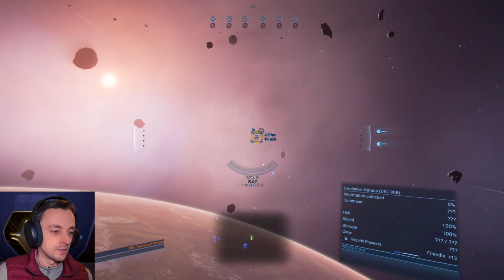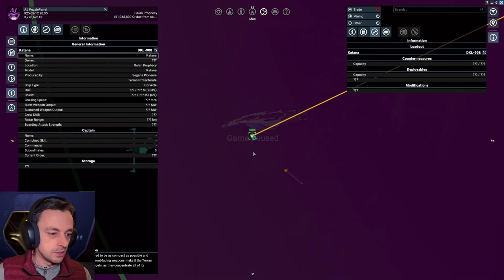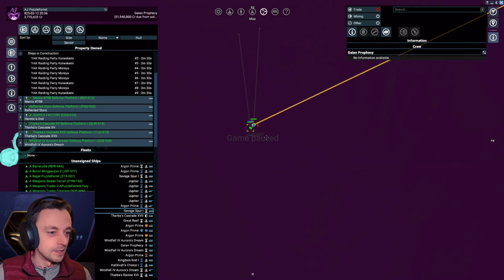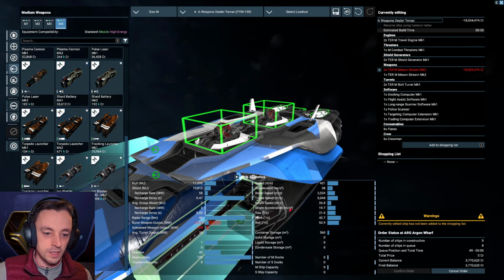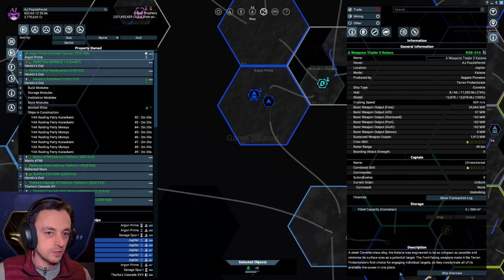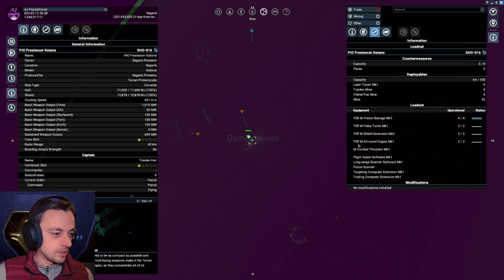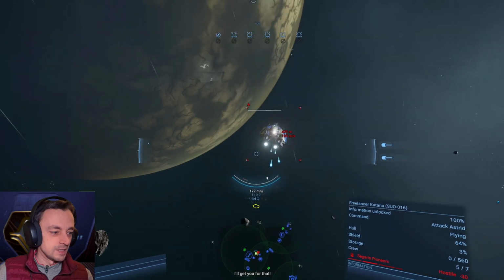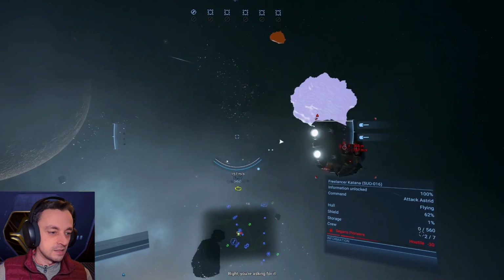Mothballing Katana! - X4 Kingdom End Ep96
In the attempt to make a lot of credits in a short time we turn our attention back to the freelance katana and the trading of satellites and weapons! :D